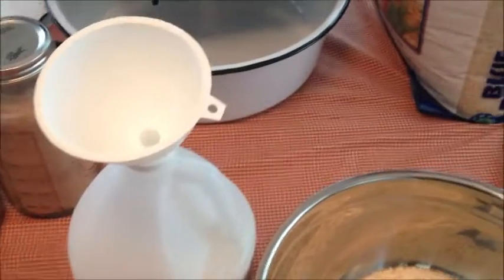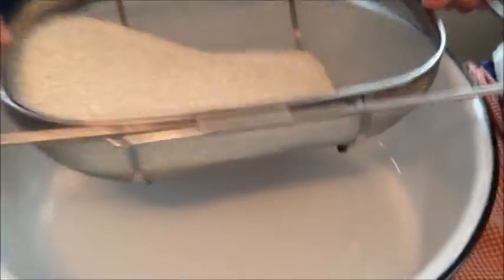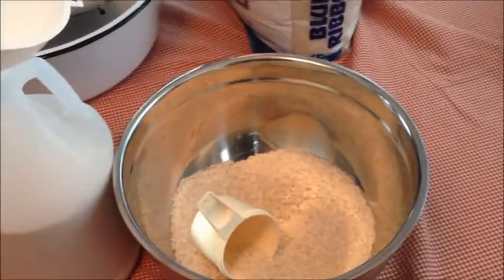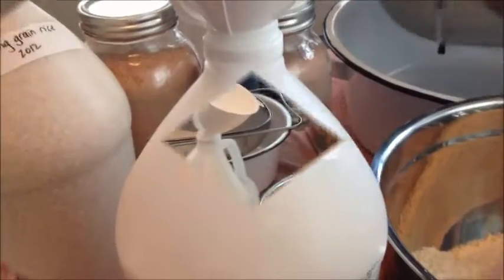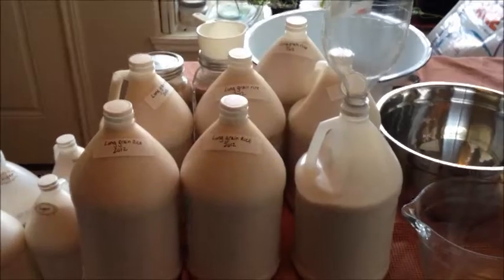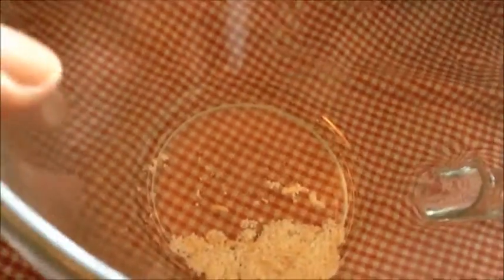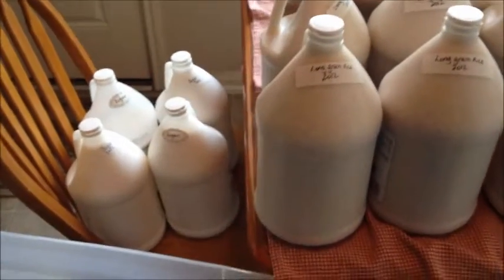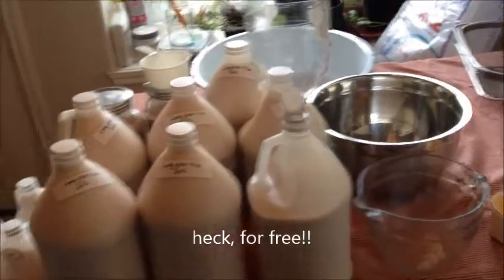Long Term Food Storage RICE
Long Term food storage is all about preparing for tomorrow. Ensuring that your food will be as good as it was when you put it away takes preparation. and sometimes a little extra effort, But it's soo worth it!
Knowing your food for tomorrow's tomorrows will be safe and nutricious is always a comfort. :)

Hugs! G